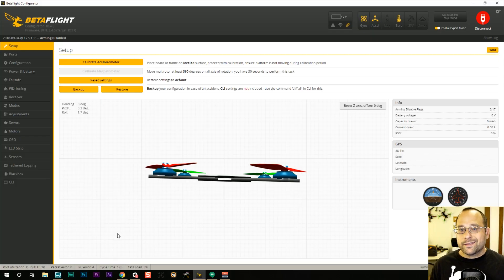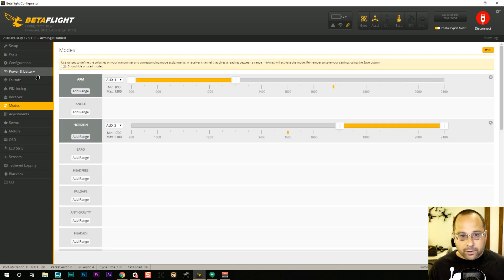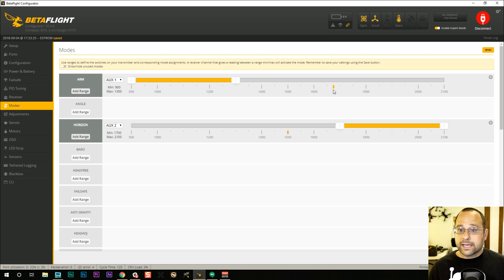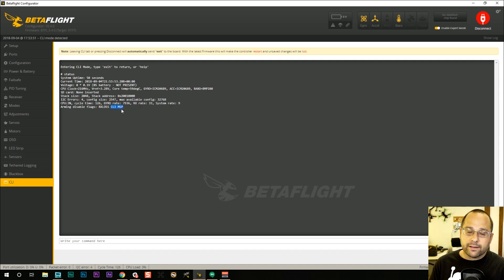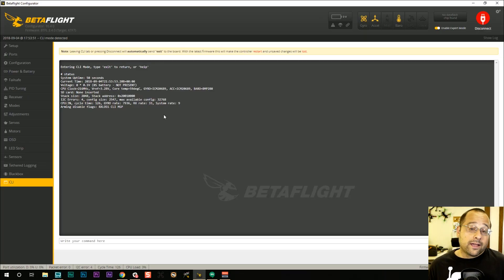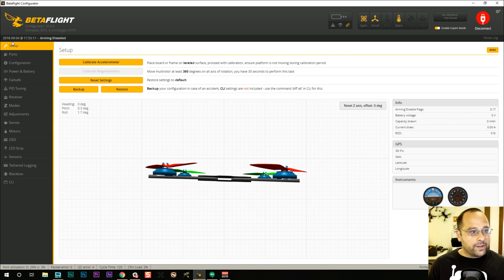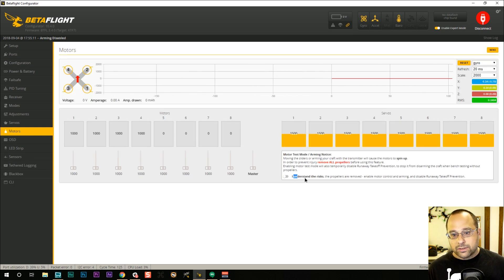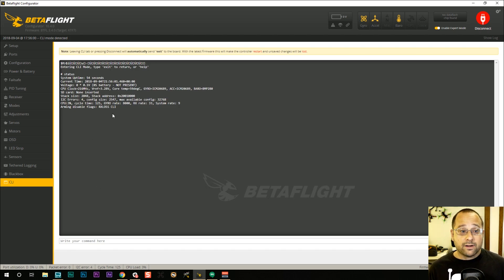BETAFLIGHT WON'T ARM | CLI MSP arming status flags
When Betaflight won't arm, you can't fly. And that stinks. I'll show you how to troubleshoot Betaflight's Arming Prevention Status Flags so you can get back into the air.

This entire series is available as a playlist so you can find the specific reason your betaflight won't arm. Get the playlist here: